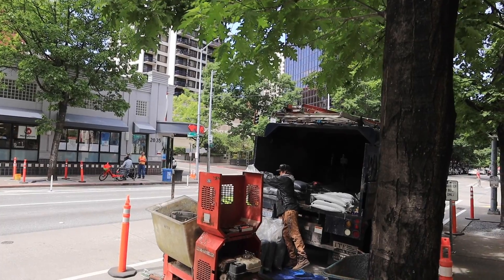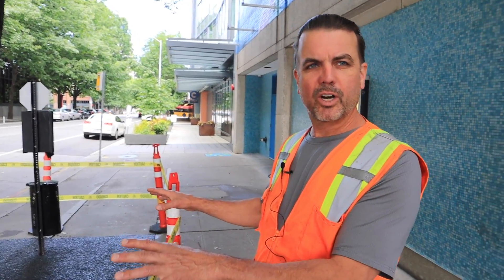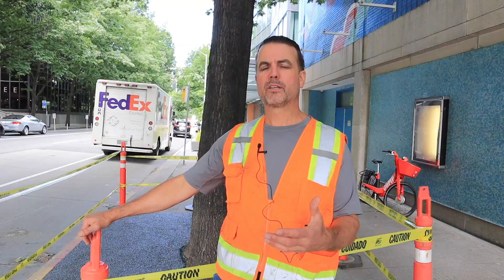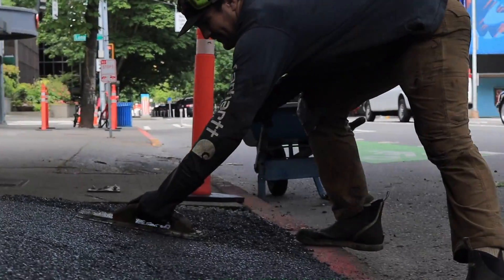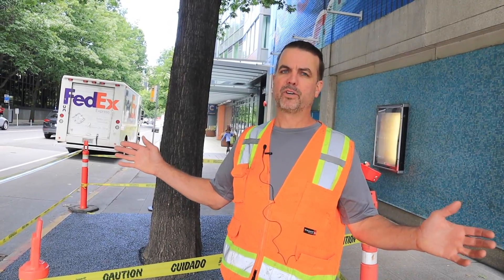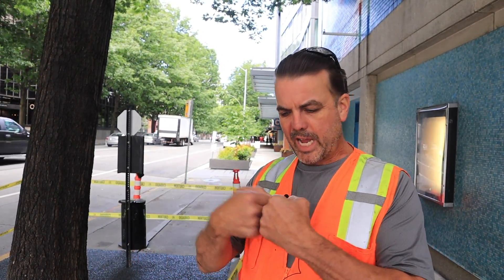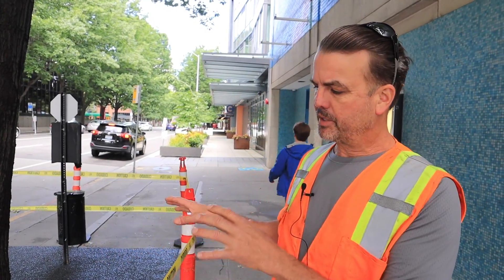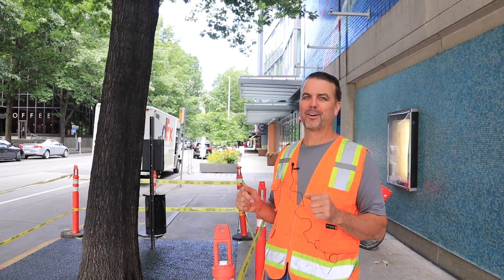What is Permeable Pavement? Installing Porous Pave in Downtown Seattle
We are in Downtown Seattle installing a permeable barrier called Porous Pave in tree pits. This material protects tree roots while allowing a path to be more walkable while also helping water get below the surface into the tree's roots and soil.